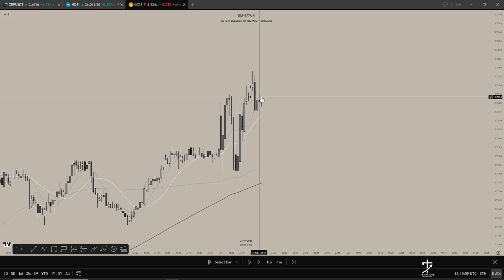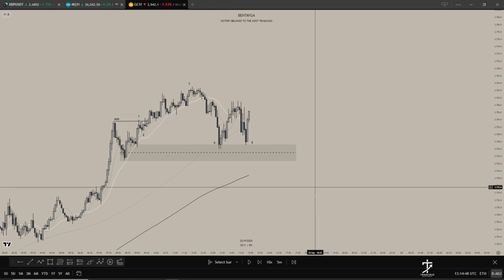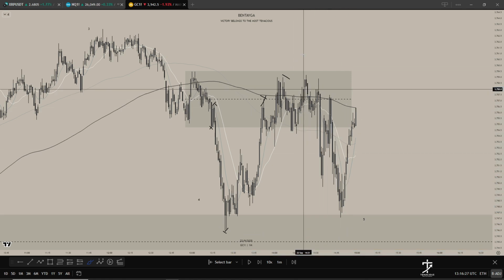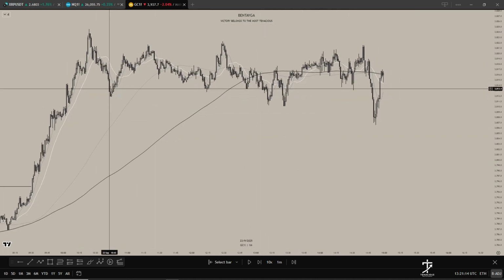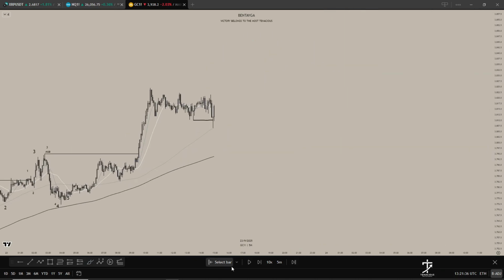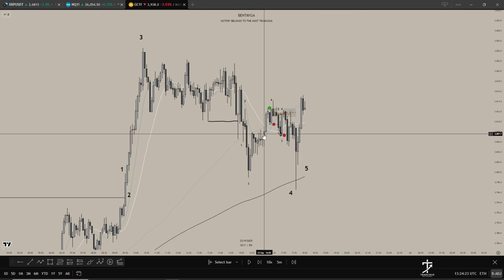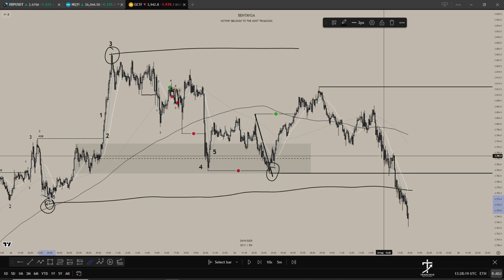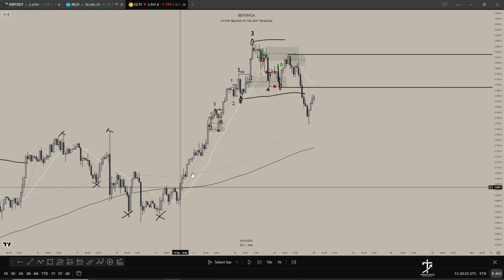WEEKLY RECAP GC 20TH/24TH OCTOBER